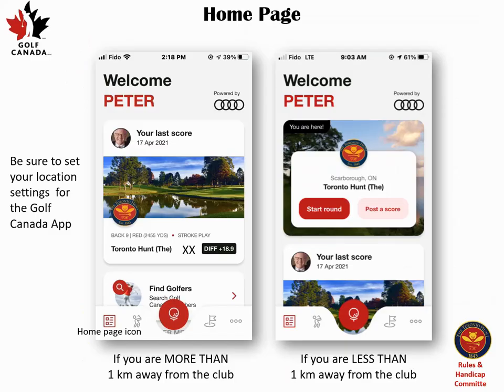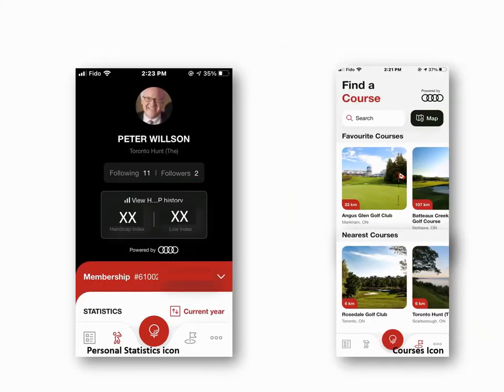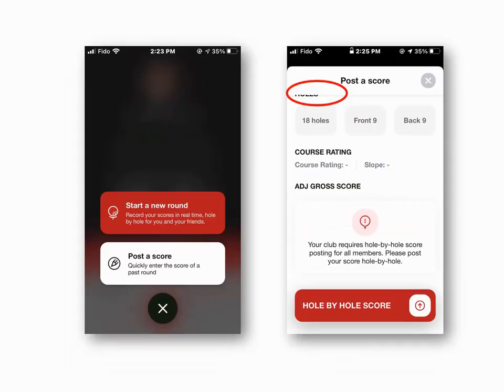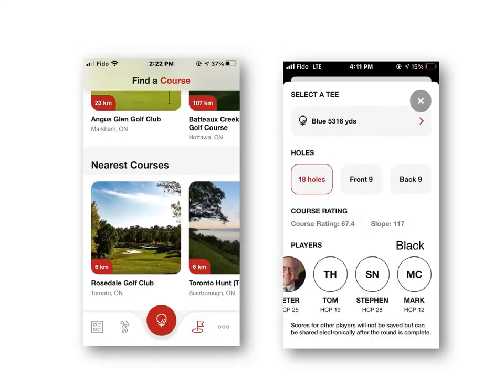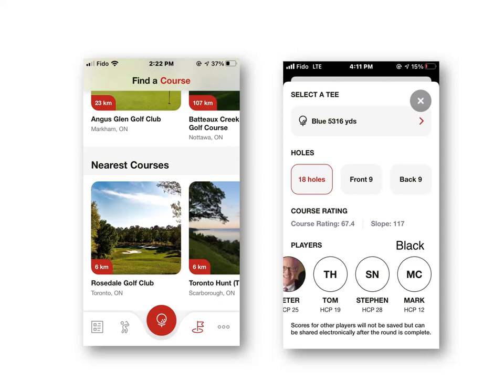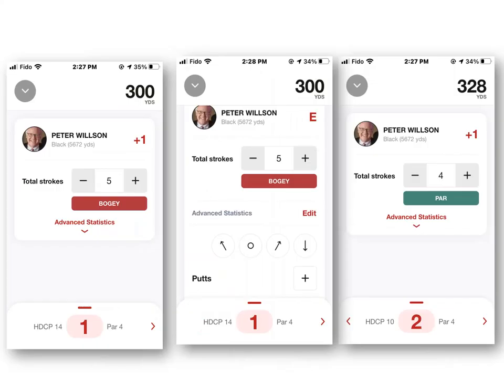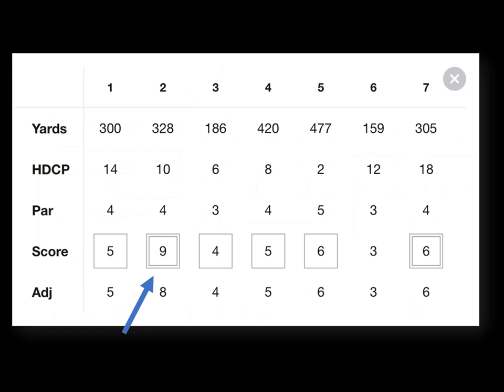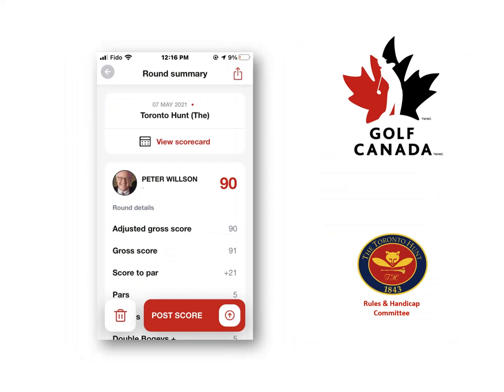Golf Canada instruction app video w music TH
A video that teaches you how to use the Golf Canada App